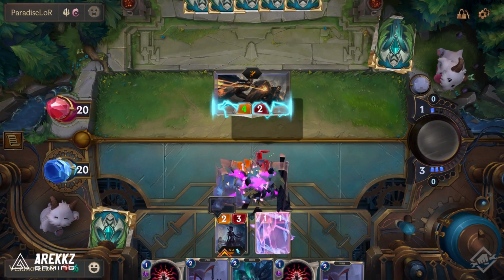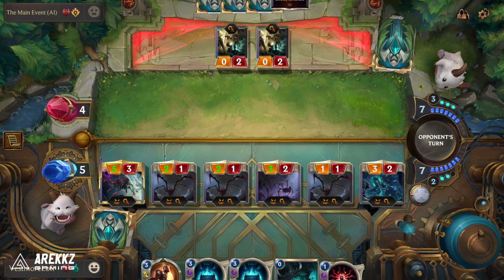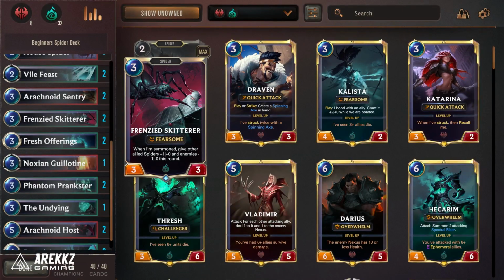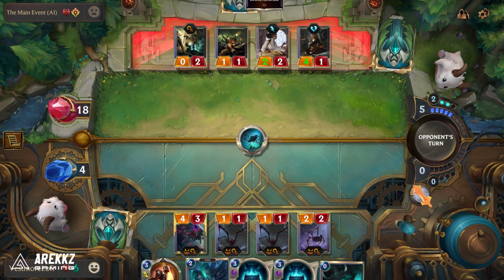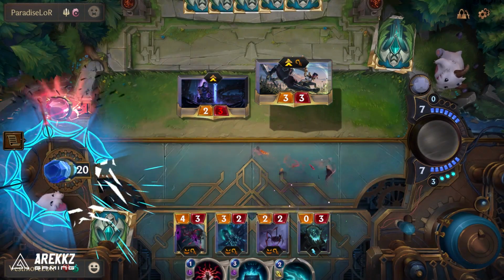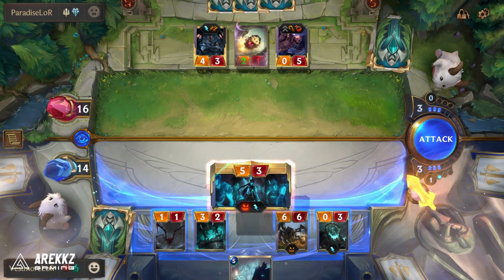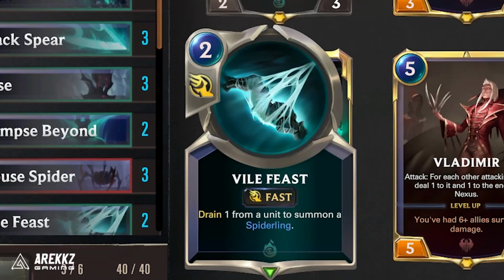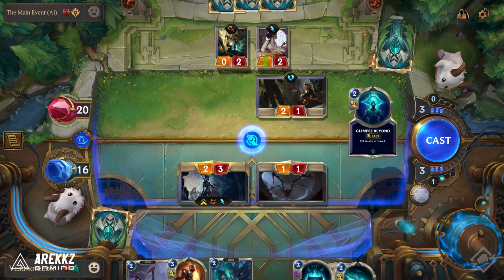LEGENDS OF RUNETERRA | Best Starter Deck - Queen Elise Spider Army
Here's a guide on a great starter deck you can put together in Legends of Runeterra to help you get started.

DECK CODE:
CEBACAIDG4DQCBILEISCOKZSGUBAEAIDC4XAKAIFDMTCQMJYAIAQCAYWAEAQKKI